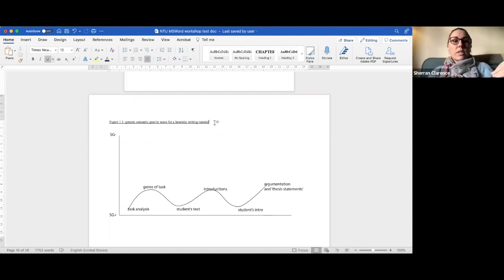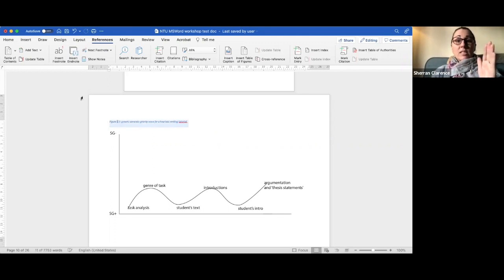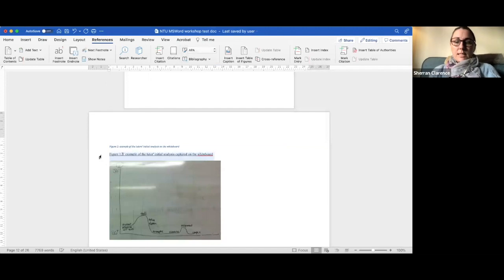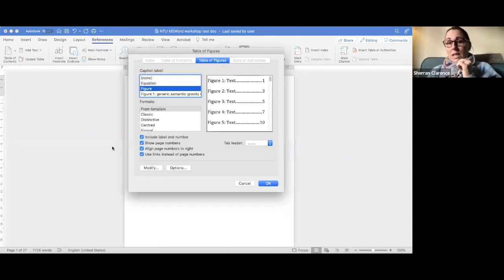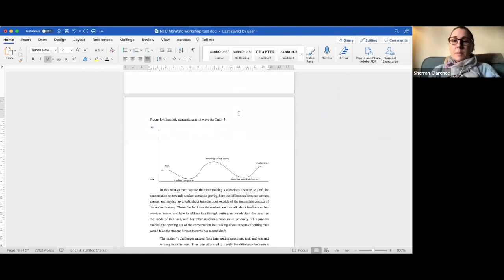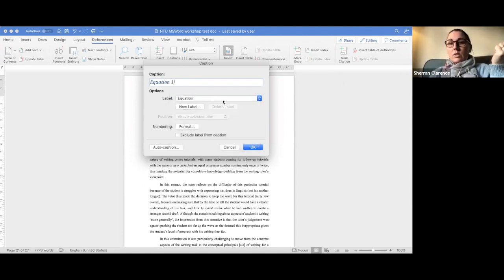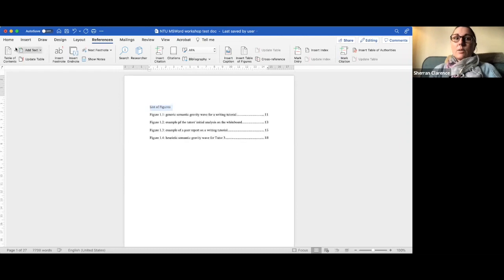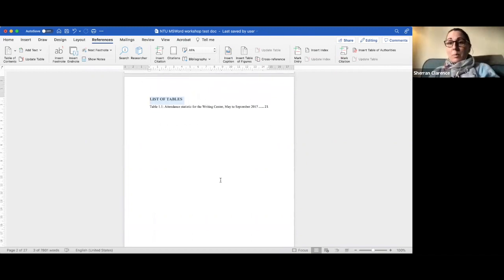MSWord series #6: automatic captions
Writing a thesis or dissertation with MSWord? This small series connects a few key MS tools with some of the logics for thesis writing and connecting with your readers and examiners. This sixth video looks at creating automatic captions in a fairly simple way (for tables, figures, images and so on) and automatic tables for these elements of your thesis.